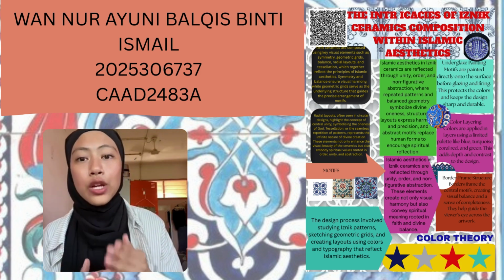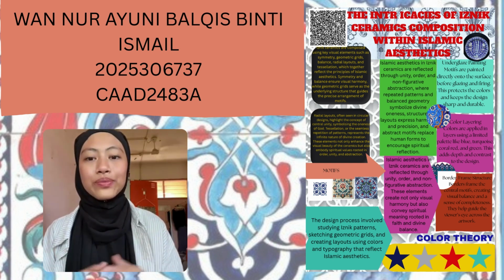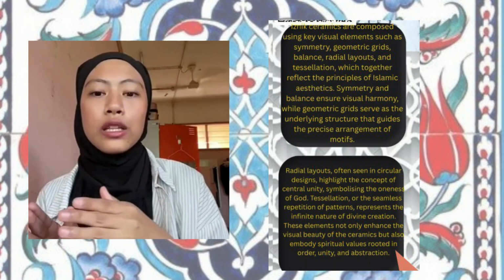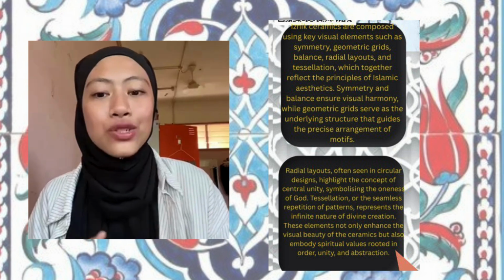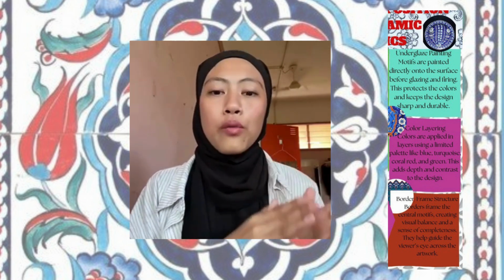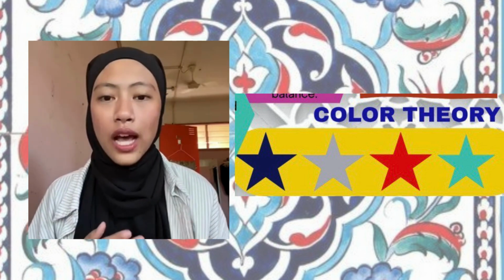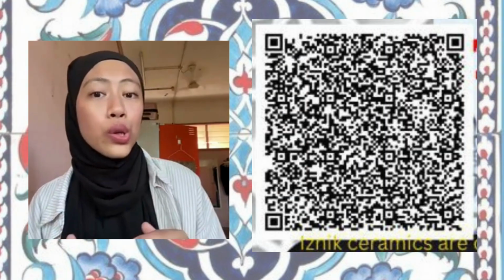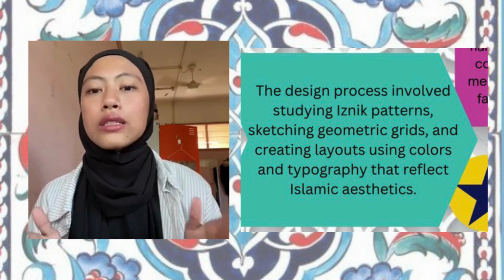ATH475 VIDEO PRESENTATION-The Intricacies Of Iznik Ceramics composition within Islamic Aesthetics